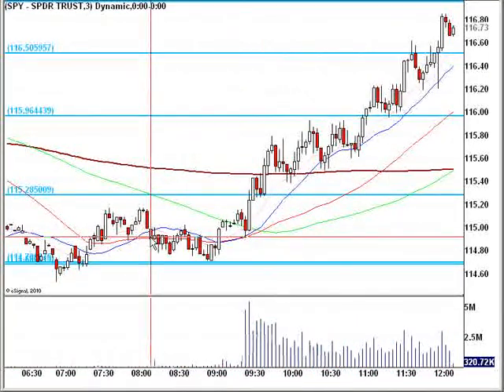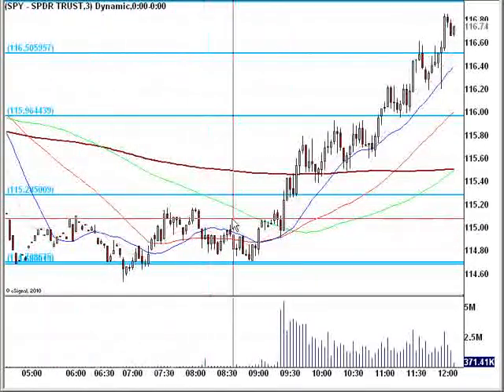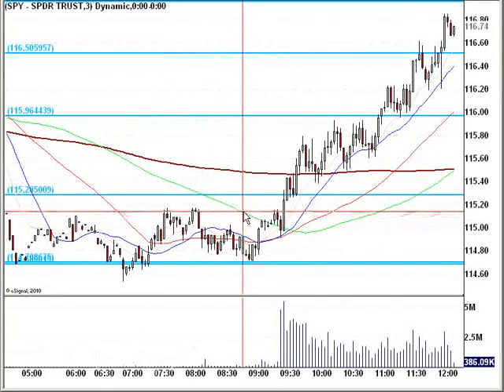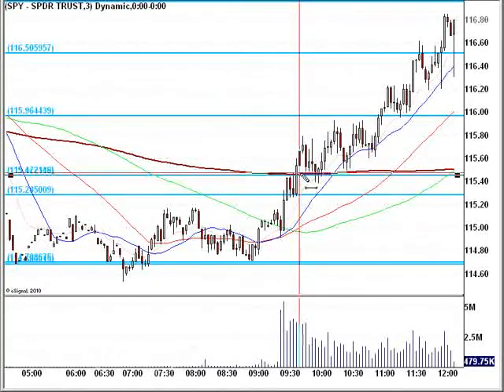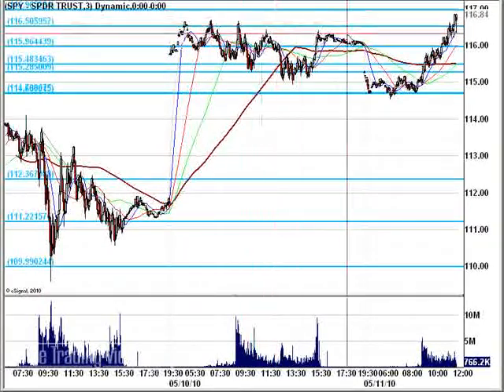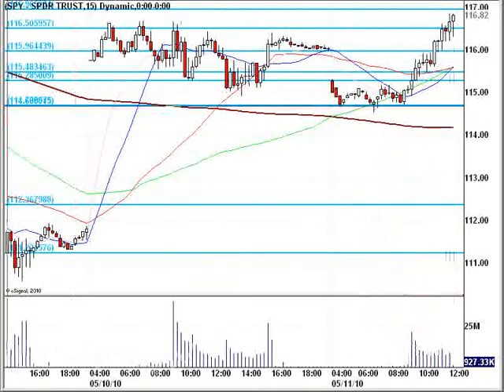May 11, 2010 FTV Noon Report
Hello again all,

Well...some interesting readings going on in the market internals.  I don't know if I actually believe them so just using what data I have to do our do analysis with.

Trade smart all,
Matador